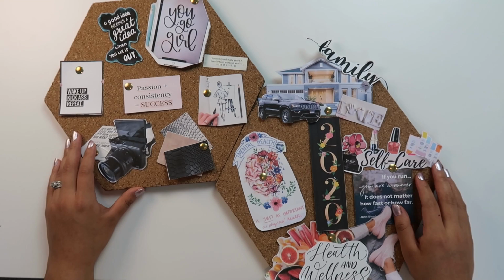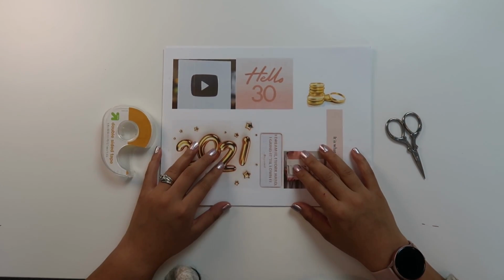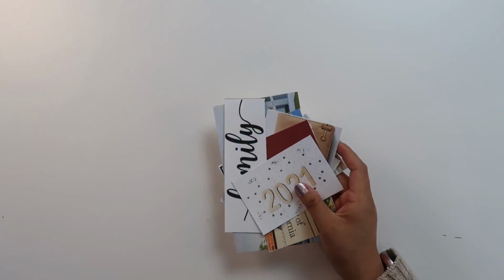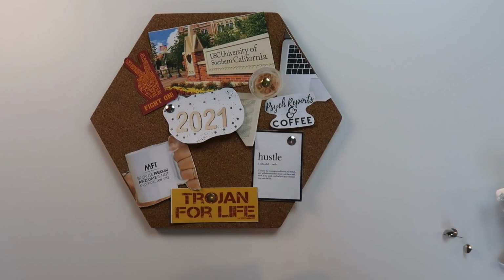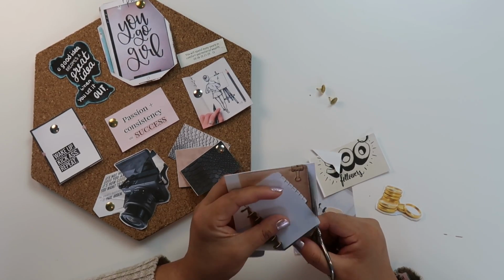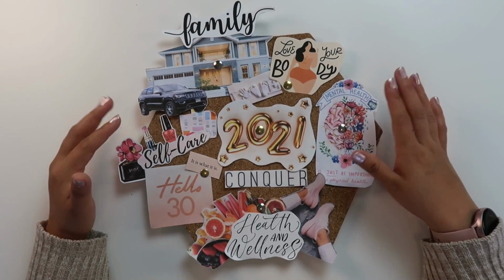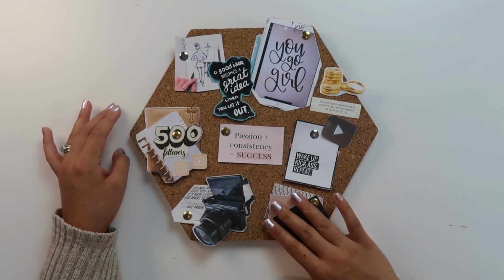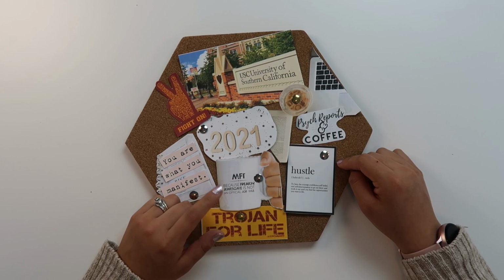2021 Vision Board | How To Make | It Gets Personal!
Today I have a different video for you.  If you didn't know me, now you will because today I film my 2021 Vision Bard and I go deep into my personal goals. Hope you guys enjoy a peek into my life! [:

TIME STAMPS
Intro 0:20
What is a Vision Board? 1:32
Categories 1:43
Types of Vision Boards 2:13
Why Make a Vision Board? 2:40
Materials 3:26
SPEED THROUGH
Cutting/Prepping 5:22
School Board 8:36
Personal Board 12:02
Social & Biz Board 12:02
Shout out to my new subbies! 15:00
2021 Quick Overview 16:48
Overview of Personal 17:01
Overview of Social & Biz 20:28
Overview of School 24:40
Outro 26:24

--Planner Setup--
Happy Planner: Metal Discs in Silver Size Medium (1.25")
ARC: Black Saffiano Cover in Size Medium (Half-Letter size)
The Minty Boutique: Personalized Cover Page (no longer available)
The Planner Spot: Hello Planner Belongs To Card
Cloth & Paper: Blank Top Tab Dividers
Cloth & Paper: Undated Hourly Inserts (2nd Edition)
TUL: Discbound Plastic Ruler (7")
Heidi Swapp: Storyline-Journaling Stickers (not longer available)
The Planner Spot: Vellum Sheets
Cloth & Paper: 2021 Dated Inserts Vertical Weekly Blank
TUL: Gray Discbound Tab Dividers in Junior Size (Half-Letter size)
ARC: 2 Poly Zip Pockets
The Gray Muse: Progress Ruler Enamel Pin (no longer available)
Paper Panduh: Planner Enthusiast & Coffee Enamel Pin
Cloth & Paper: Minimal Shape Sticker Set in Rose
Happy Planner: Mini Post Its from Accessory Packs
Piolet: FriXion Clicker Erasable Gel Pens in 0.5 mm (in White pack of 3)

PlatinumPlus by SunPak 5858 DLX Tripod
iMovie Editor
LimoStudio 700W Photography Softbox Light Lighting Kit
Heron Arm Camera Desk Mount